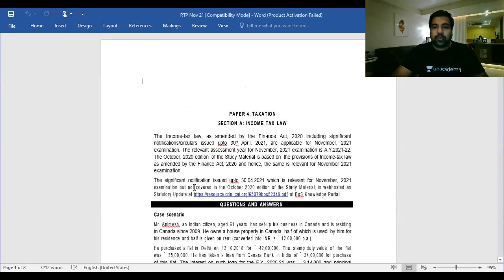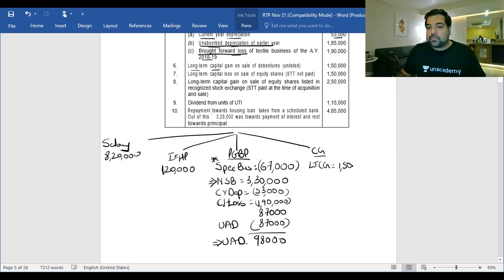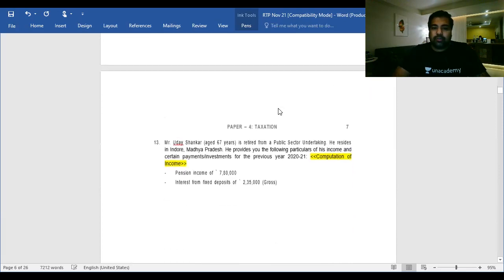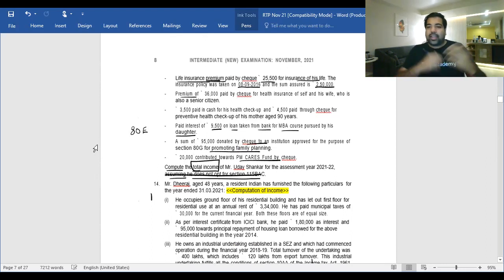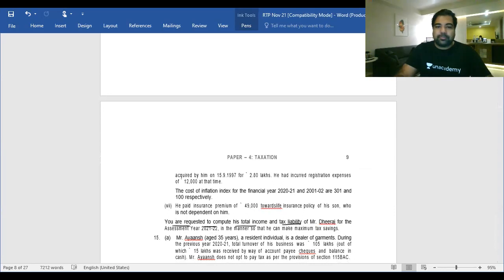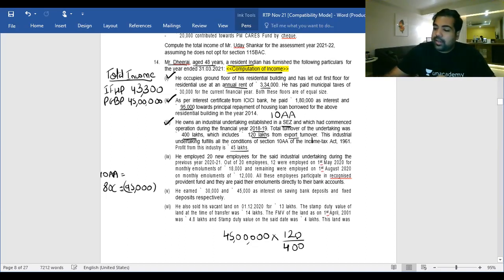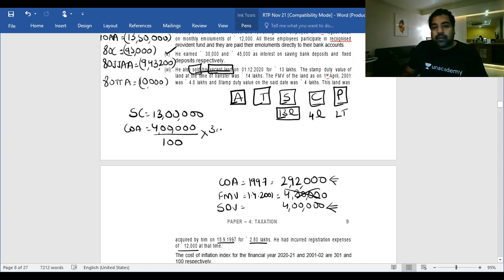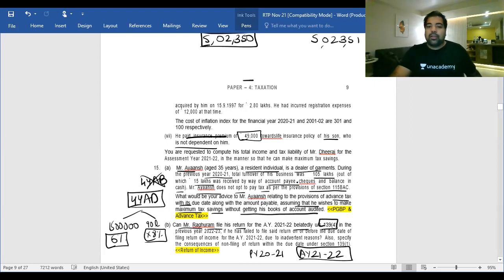Discuss Taxation July'21 Exam Paper | For CA Intermediate | By Sourabh Mutha | Unacademy CA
Join Sourbah Mutha Sir in a session where he will discuss July'21 Tax paper

Unacademy Subscription Benefits:

1. Learn from your favorite teacher
2. Dedicated DOUBT sessions
3. One Subscription, Unlimited Access
4. Real-time interaction with Teachers
5. You can ask doubts in the live class
6. Download the videos & watch them offline

About the Educator: A Tax expert, Educator & Professional who has worked PwC, EY, and CCI. ICAI empaneled Faculty. Has taught 15000+ students and served 50+ ranks in CA Exams.